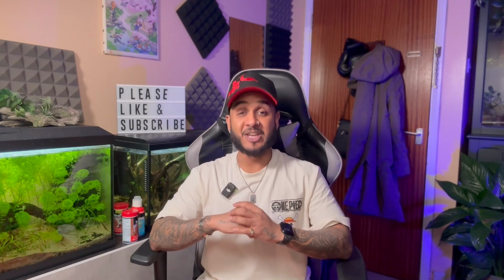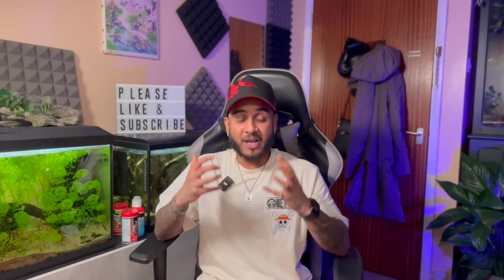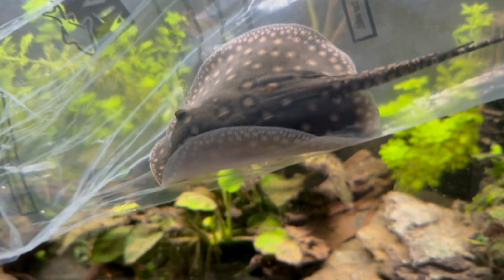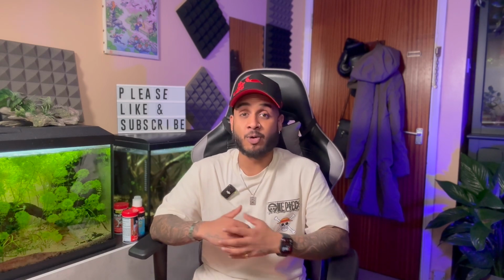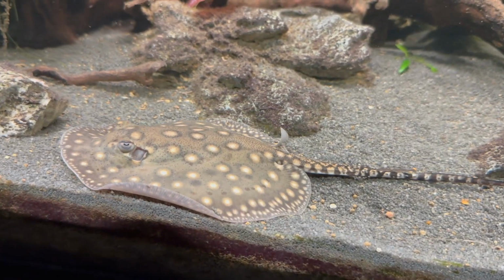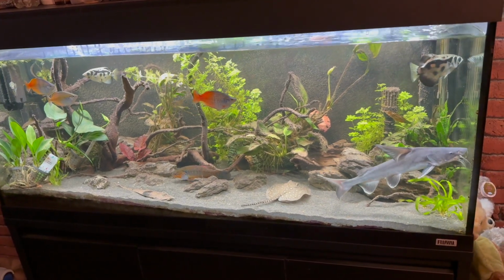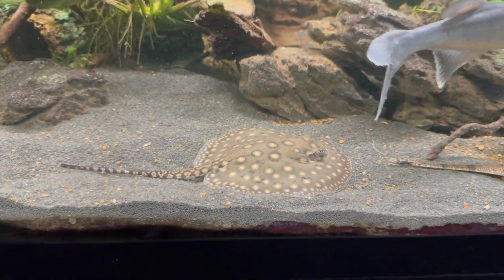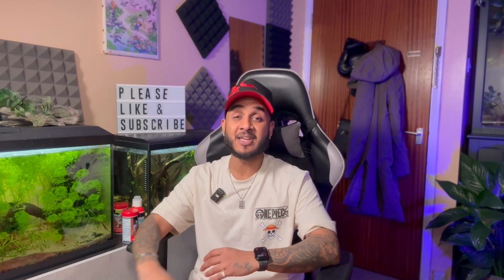£250 for ONE Fish?! My Most Expensive Aquarium Purchase Yet!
This fish set me back £250... and I'd do it again! My recent visit to Fish Planet London took an unexpected turn when I ended up buying the most expensive fish I have ever bought.. an Ocellate River Stingray! Their Scientific name is Potamotrygon Motoro. It was definitively my biggest impulse buy ever. I added this beauty straight into my fluval roma 240. Let me know what you think !

1. Like 👍: Every thumbs up helps spread the word!
3. Comment 💬: Share your thoughts, ask questions, or suggest future content!

* Amazon Favorites: Check out my go-to aquarium and recording equipment below.

💻 My Setup & Product Recommendations:

🔧 Aquarium Equipment:
* Fluval 307 External Filter
* Fluval U2 Internal Filter
* Fluval Flex Replacement Pump
* Fluval Aquasky LED 2.0 Bluetooth

🪚 Maintenance Tools:
* Algae Scraper
* Hygger Magnetic Algae Scraper
* Professional Water Strips
* 6 in 1 Aquarium Cleaning Kit

🐠 My Aquariums:
* Interpet 56
* Juwel 110

🦐  Food & Care:
* Tetra Prima Granules
* Tetra Pro Multi Colour Crisps
* Hikari Sinking Carnivore Pellets
* Raw Shrimp
* Blood Worms
* Earth Worms
* Cucumber

🎥 Recording Equipment:
* Camera (iPhone 16 Pro)
* Mic (Wireless)
* Mic (Wired)
* Hohem iSteady Gimbal
* Samsun T7 Shield Hardrive

👋 Welcome to My Channel!I create videos about my Fluval Roma 200, Fluval Roma 240, Interpet 56, Juwel 110 and Fluval Flex tropical aquariums, featuring unique fish like my Freshwater Moray Eel, Fire Eel, Rope Fish, Wolf Fish, Snakeheads, Stormii Catfish, Chameleon Whiptail Catfish and more.